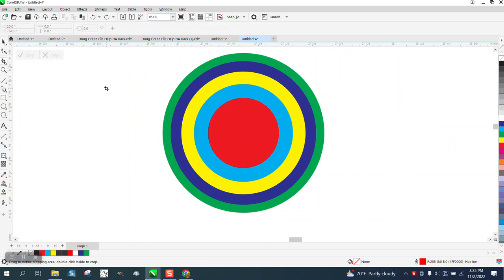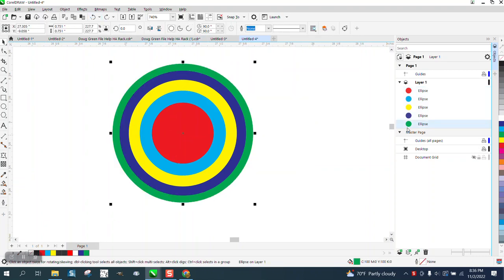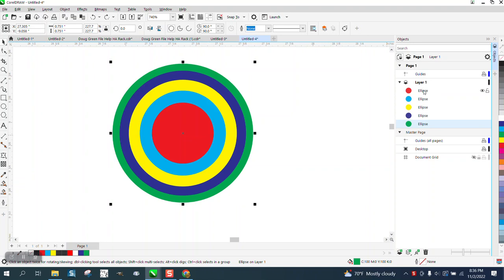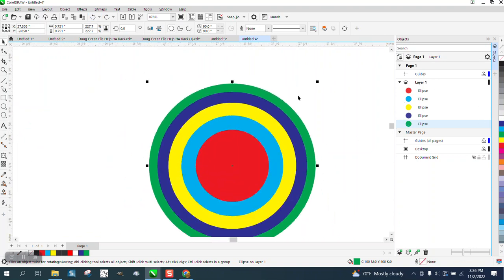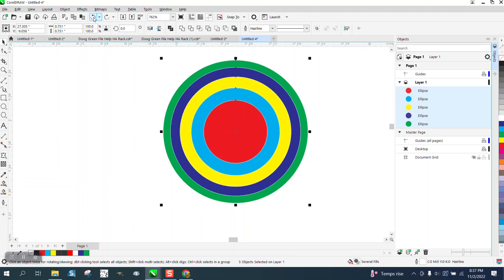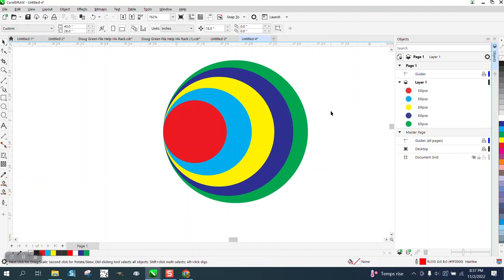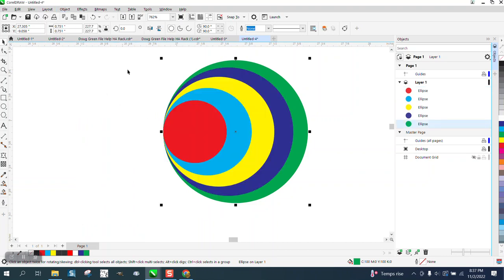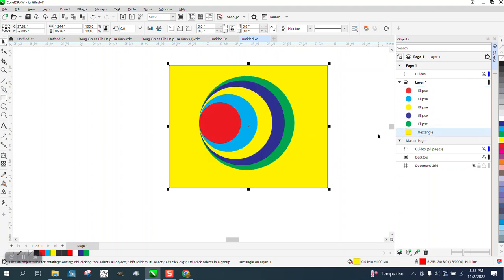Corel Draw Tips & Tricks The Power of the Objects or Object Manager